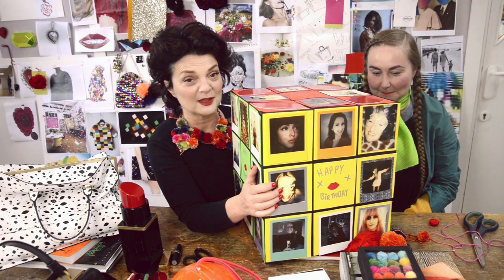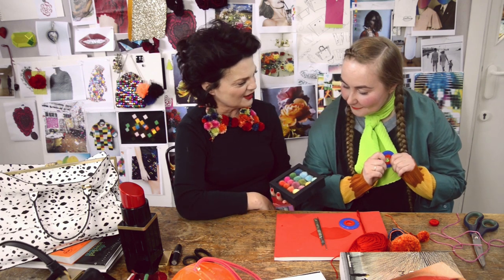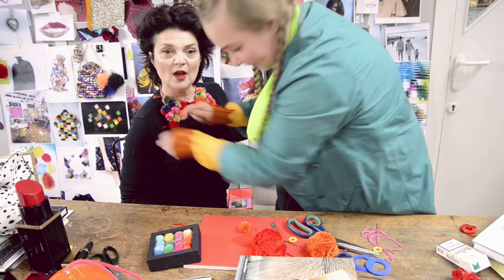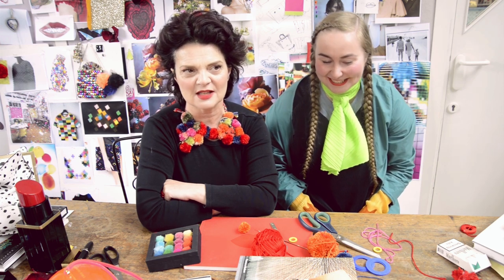How to...make a Pom Pom Collar | LULU GUINNESS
In my first ever 'How To' video Creative Manager Zoe and I make this AW14’s must-have accessory...a pom pom collar!

These are the pom poms pins I love, which I talk about at the beginning of the video

Love Lulu x